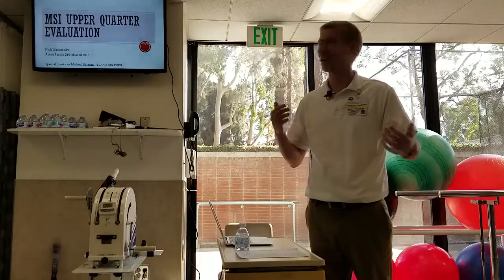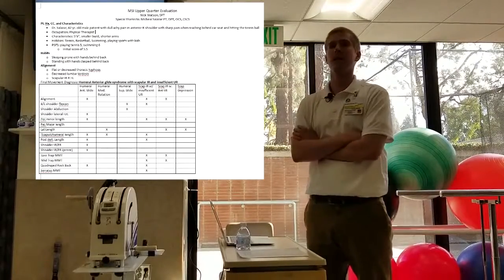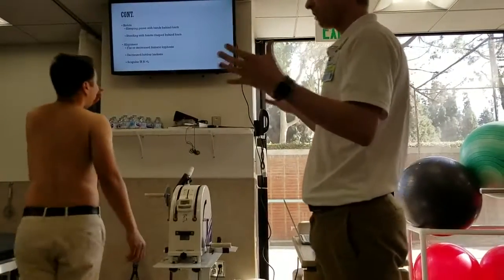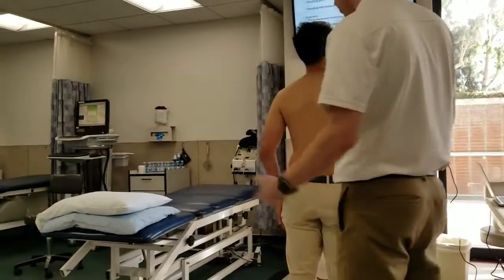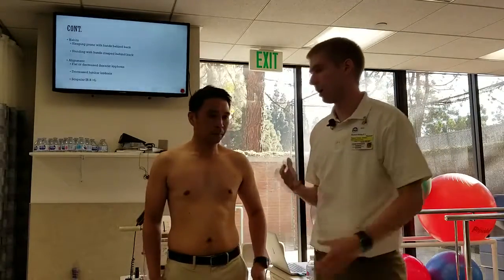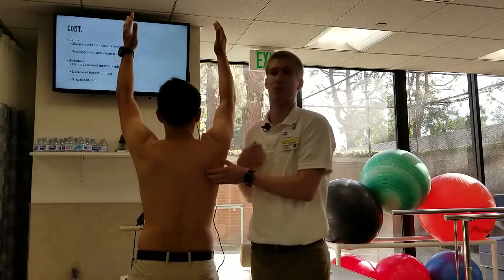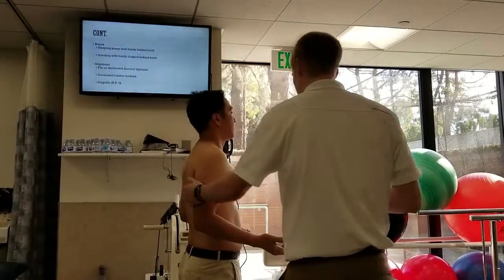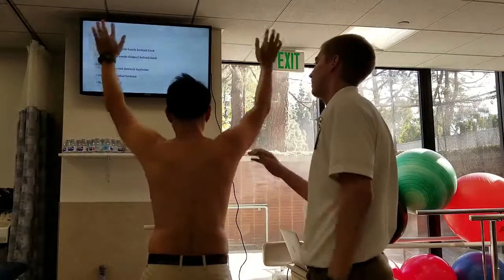MSI Live Assessment of R Shoulder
presented by Nick Watson, SPT